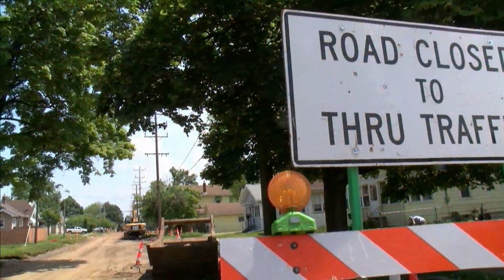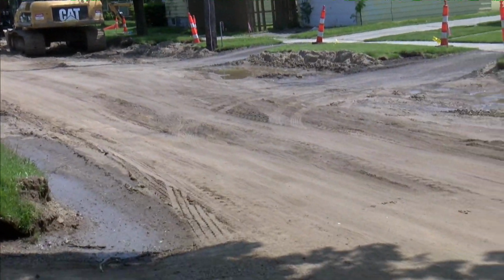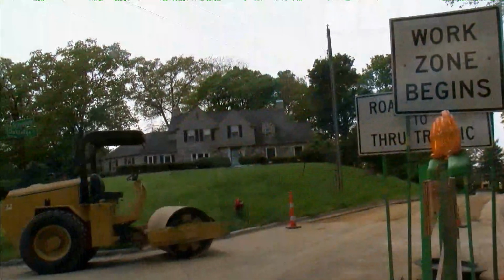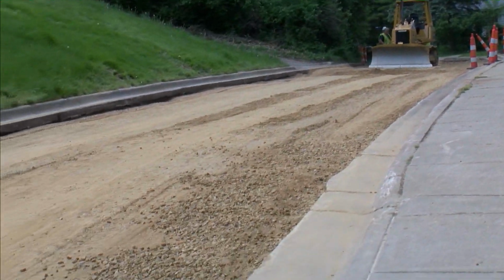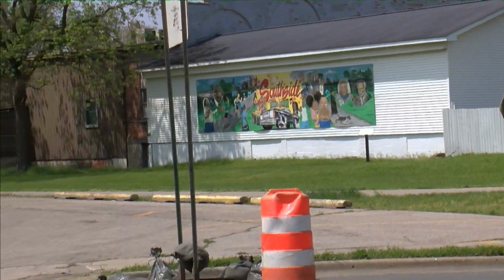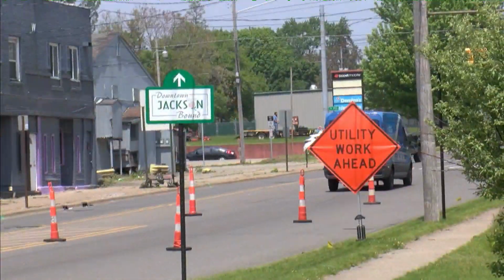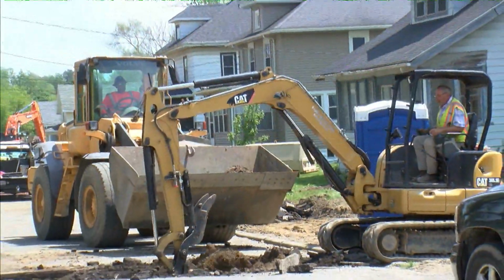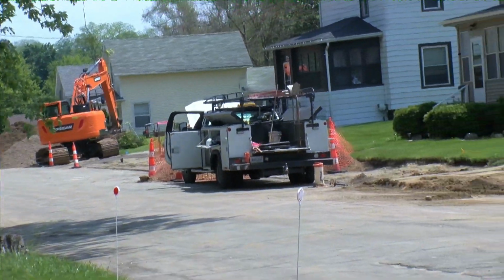City of Jackson Construction Update with Troy White